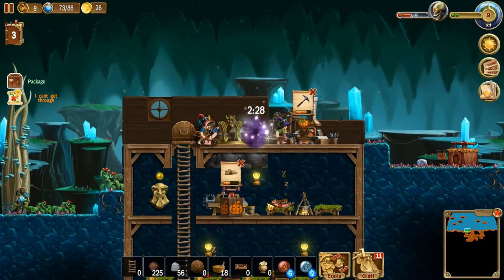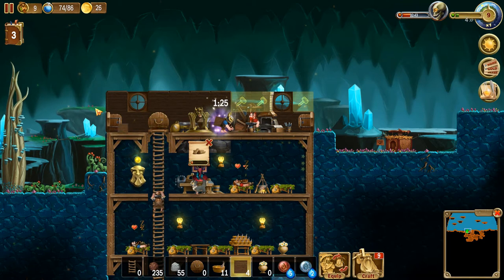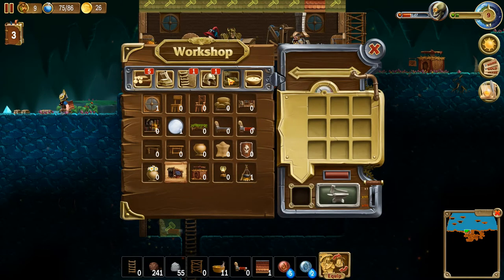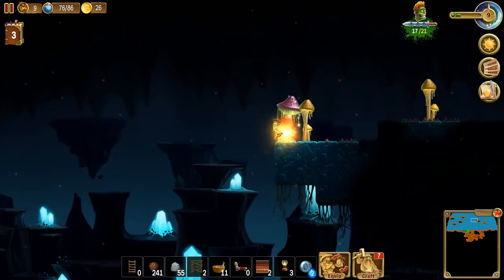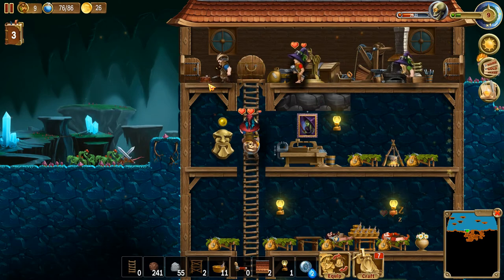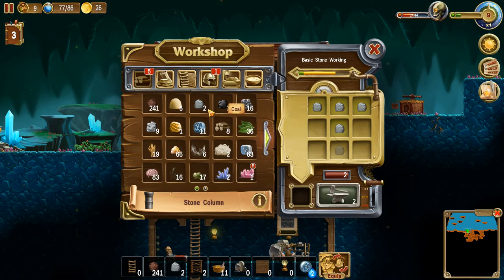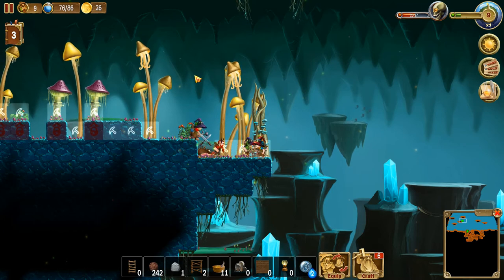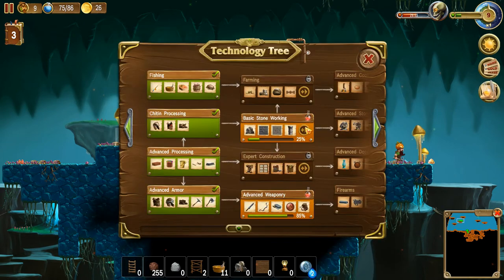Craft The World | Underground Planet | Let's Play 10 | Stone Working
I finally unlock stone working. Now I have to get my offerings ready for Takmak.